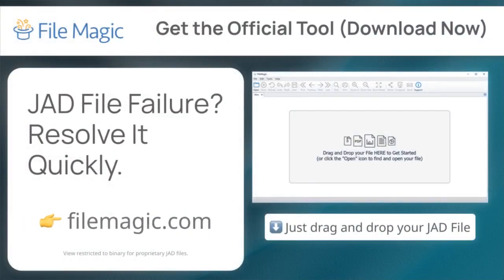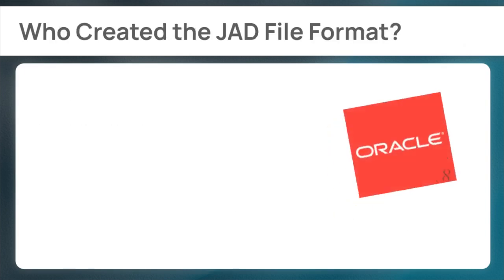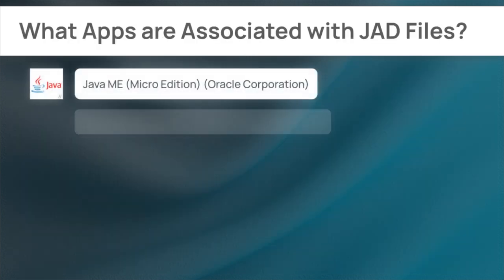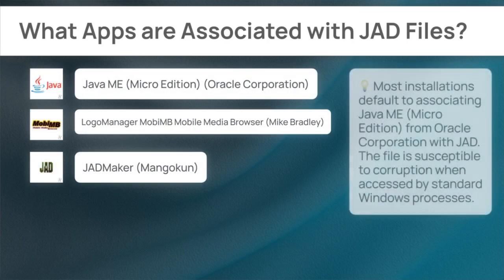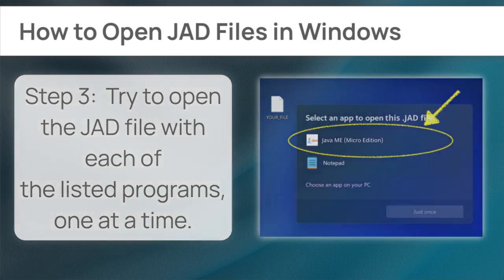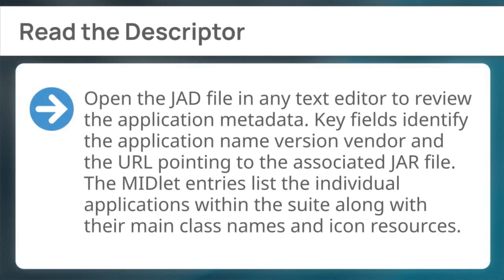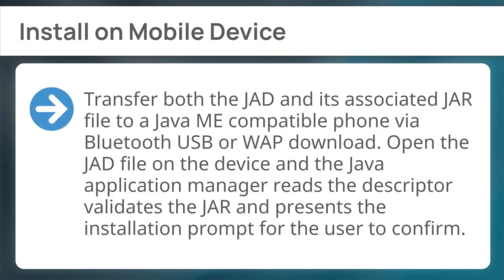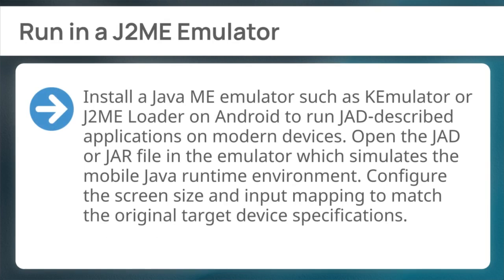JAD File Extension: Java Application Descriptor for Mobile Apps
Stuck with Java Application Descriptor File that won't launch? I'll demonstrate the best way to open and repair JAD files on Windows, including a universal viewer solution.

JAD files are Java Application Descriptor files used in Java ME midlet deployment for mobile devices. They contain metadata describing a Java midlet application including its name vendor version JAR file URL file size required permissions and device capability requirements needed for download and installation on mobile phones.

▶ JAD Deep Dive:

- Learn what the JAD file is and what it’s used for
- Run in a J2ME Emulator
- Reset incorrect JAD file association settings
- Find out when and why the JAD file format was developed
- Choose the right software to open JAD
- Read the Descriptor
- Fix Windows errors that prevent JAD from opening
- Install on Mobile Device

▶ Open JAD With These Apps:

Java ME (Micro Edition) (Oracle Corporation)
LogoManager MobiMB Mobile Media Browser (Mike Bradley)
JADMaker (Mangokun)

🛠️ Troubleshooting Steps:

1️⃣ Read the Descriptor

Open the JAD file in any text editor to review the application metadata. Key fields identify the application name version vendor and the URL pointing to the associated JAR file. The MIDlet entries list the individual applications within the suite along with their main class names and icon resources.

2️⃣ Install on Mobile Device

Transfer both the JAD and its associated JAR file to a Java ME compatible phone via Bluetooth USB or WAP download. Open the JAD file on the device and the Java application manager reads the descriptor validates the JAR and presents the installation prompt for the user to confirm.

3️⃣ Run in a J2ME Emulator

Install a Java ME emulator such as KEmulator or J2ME Loader on Android to run JAD-described applications on modern devices. Open the JAD or JAR file in the emulator which simulates the mobile Java runtime environment. Configure the screen size and input mapping to match the original target device specifications.

Timestamps:

00:00 - JAD File Introduction
00:27 - Decoding JAD Files
00:51 - Exploring the JAD Format Structure
01:13 - Software Requirements: JAD
01:30 - Accessing JAD Files
01:54 - Debugging JAD Files
03:02 - The Universal Viewer Fix